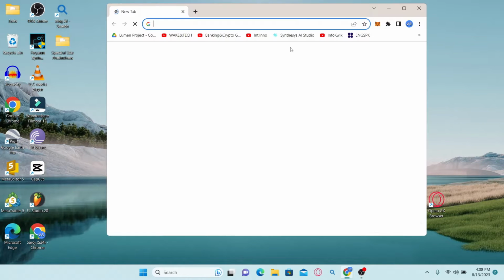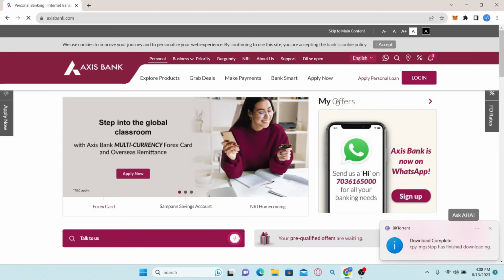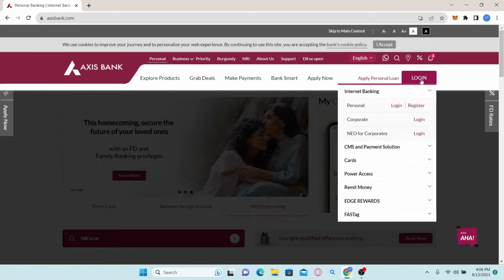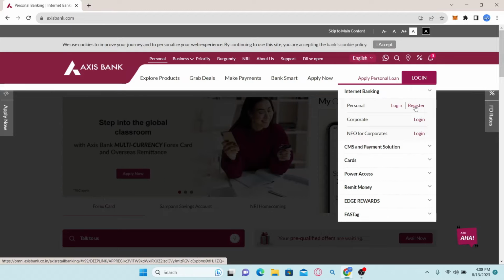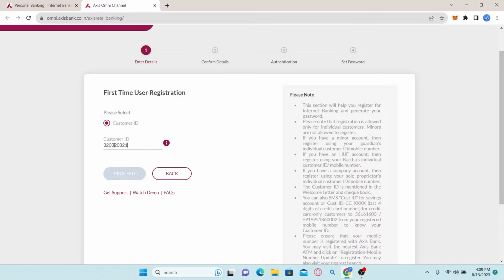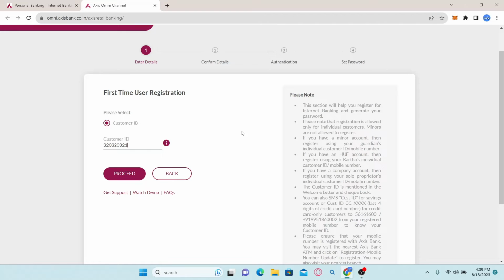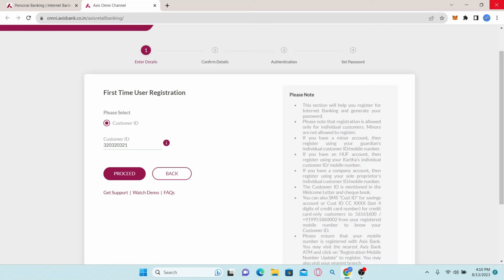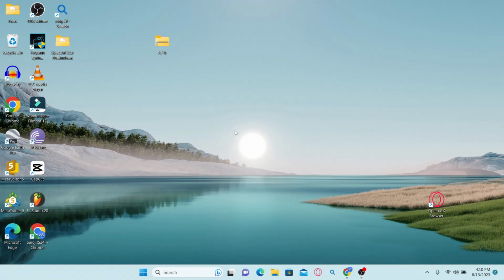Axis Bank Sign up: How to Create Axis Bank Account on PC(2023)?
In this comprehensive tutorial, we'll walk you through the entire process of signing up and creating your very own Axis Bank account. From the comfort of your home, learn how to navigate the Axis Bank website or mobile app to initiate the account creation process. We'll guide you through filling out the necessary details, providing essential documents, and selecting the account type that suits your needs. Start your banking journey today with Axis Bank – watch now and take the first step towards financial empowerment!

0:00 Intro
0:07 Axis Bank Sign up Tutorial
1:20 Outro